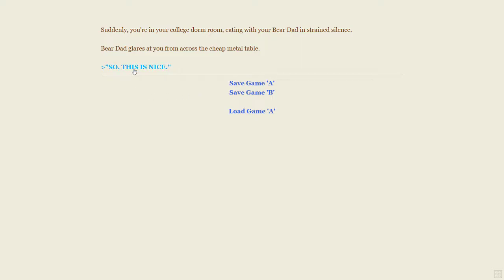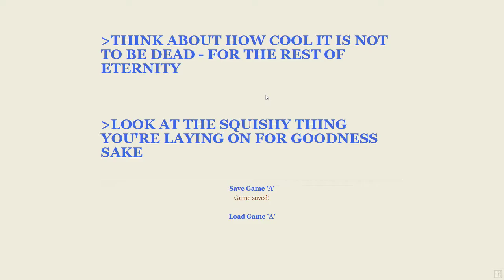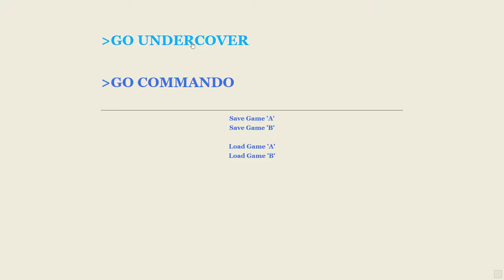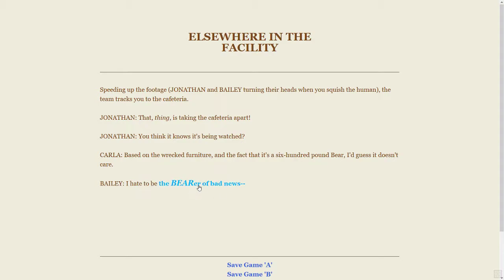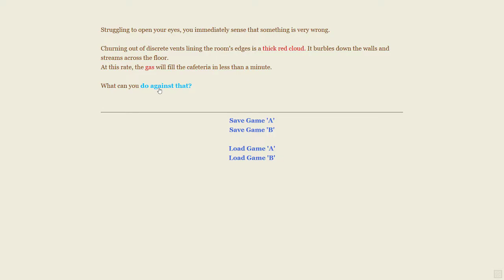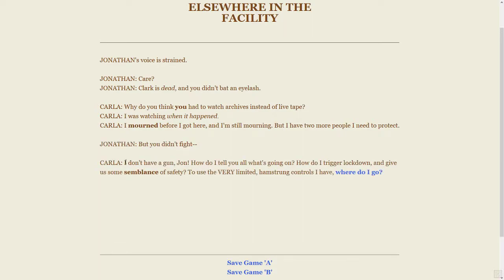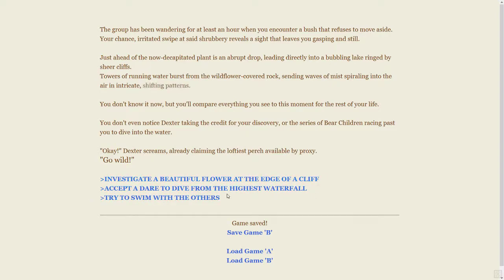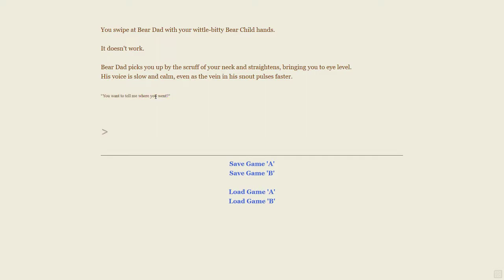Devs Play "Screw You, Bear Dad" [Stream VOD]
I play through the interactive fiction game "Screw You, Bear Dad" with its creator, Nelson. We talk about the game's design, game development in general and some unbearable puns.